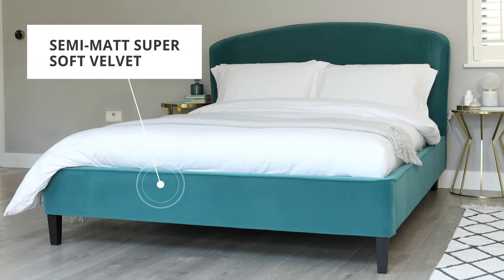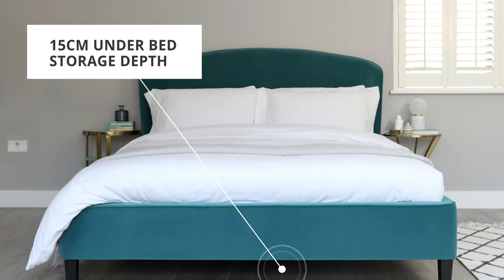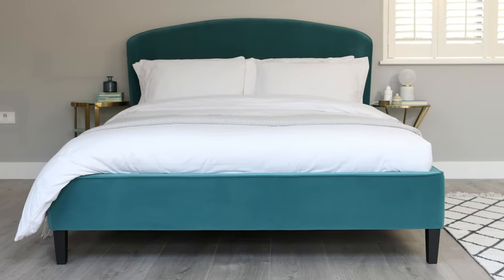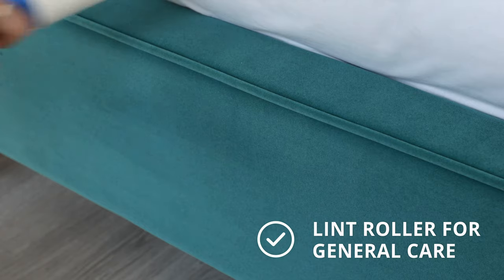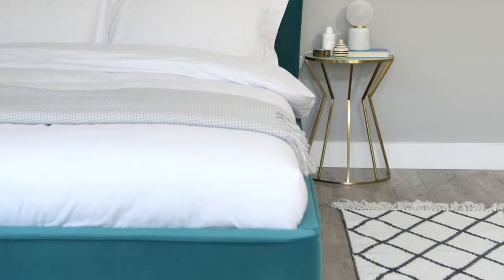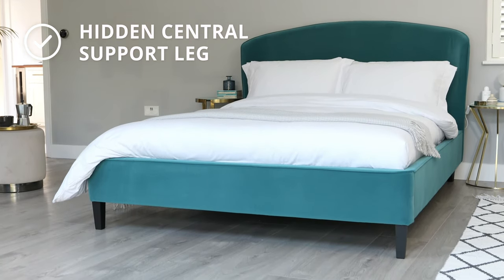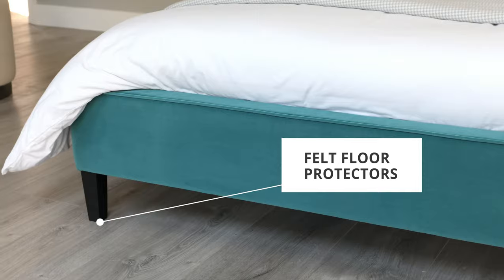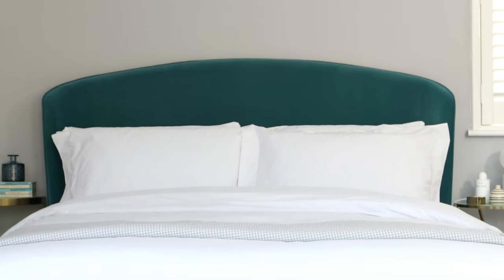Carina Velvet Bed in Ocean and Light Grey - Double, King Size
The Carina Velvet Bed is certainly an eye-catcher with its modern shape and rich colour. for more information.